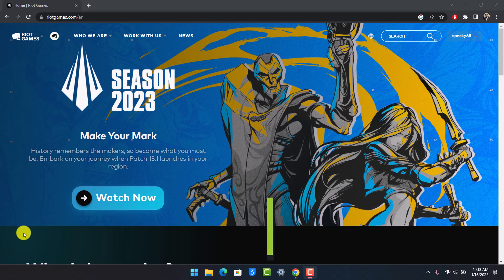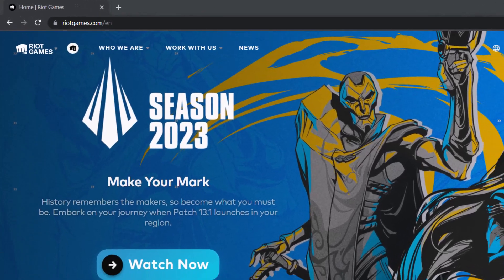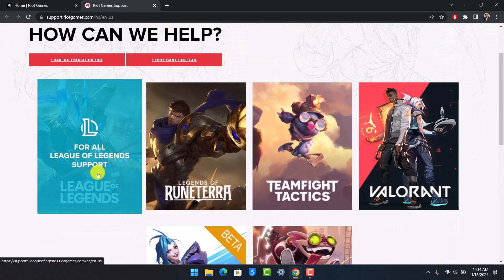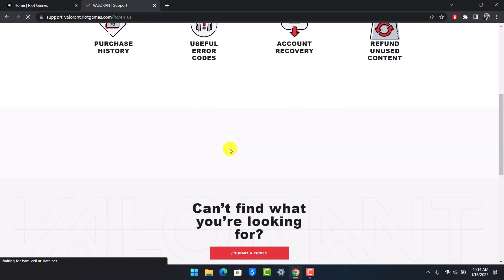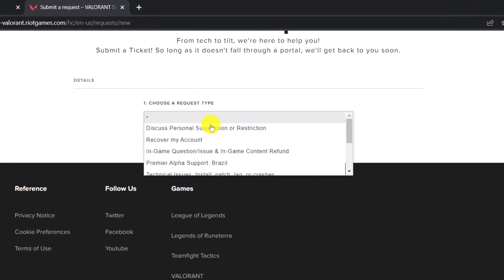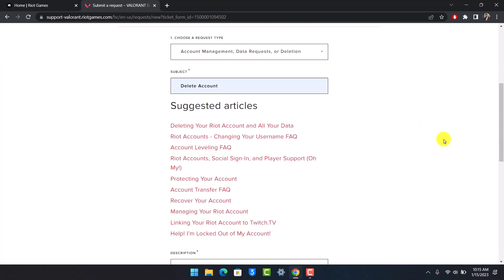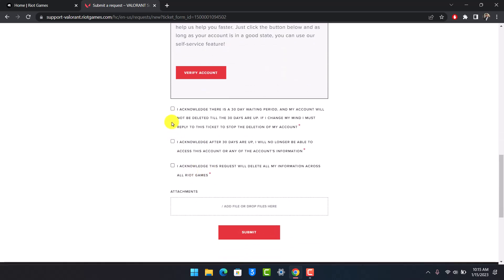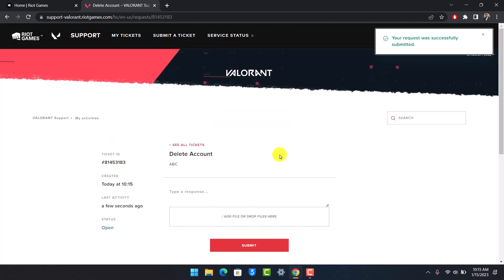How to Delete Riot Games Account !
This video guides you through an easy step-by-step process to delete your Riot Games account. So make sure to watch this video till the end.

~ Chapters:
0:00 Introduction
0:10 Browser Link
0:17 Delete Riot Games Account
1:37 Conclusion